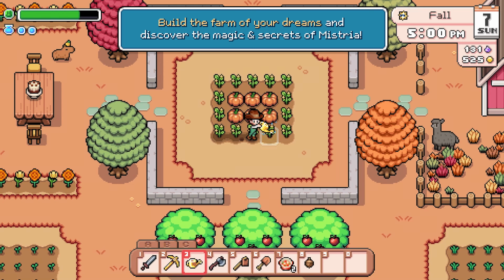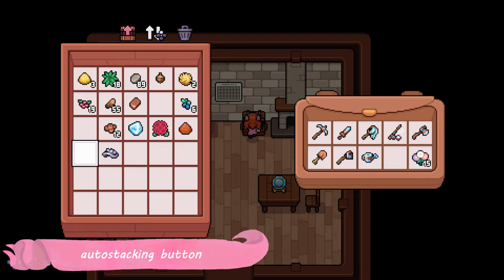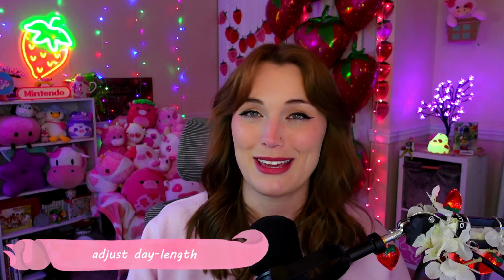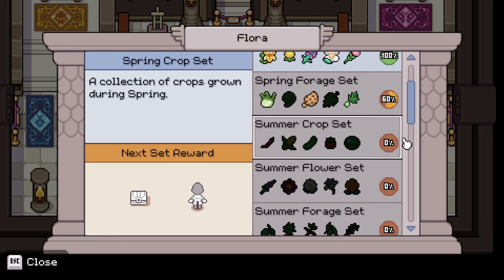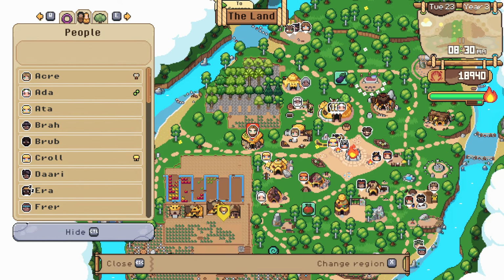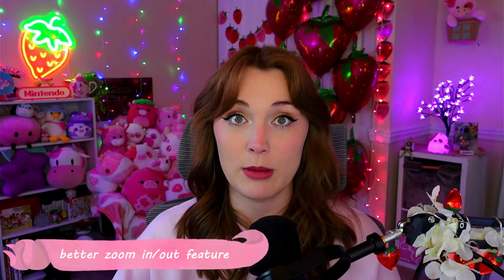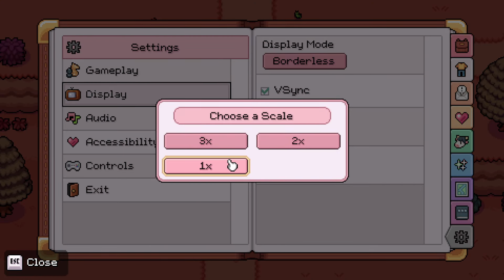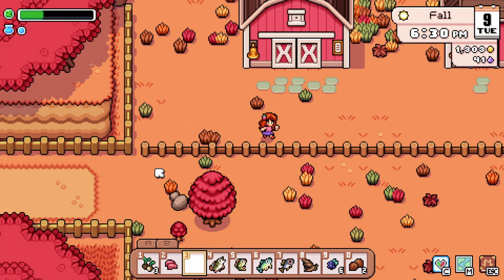🌷What Could Make Fields of Mistria EVEN BETTER? Features I'd Like To See!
In this video I go over Features I'd like to see in Fields of Mistria!

AMAZON STOREFRONT:

---PC SPECS---
Case: Lian Li 011 Mini
Motherboard: Asus Prime Z690-P D4
CPU: Intel i7
GPU: Geforce RTX 4060Ti
Power Supply: Lian Li SP750
Ram: G.Skill TridentZ RGB

Mic: FiFine A6T

cozy games 2023
cozy farming games
upcoming farming sims farming sims 2023

CHAPTERS
00:00 Features I'd like to see in Fields of Mistria
00:50 Tools
01:56 Chests
02:20 Days
03:00 Museum
03:35 Travel
03:56 Map
04:43 OMGOMGOMG
05:21 Zoom
06:12 Gates
06:53 Marriage stuff
07:29 Children stuff
08:01 My Fave Oneee
08:28 Lastly
08:51 Overall
09:21 subscrrribee!